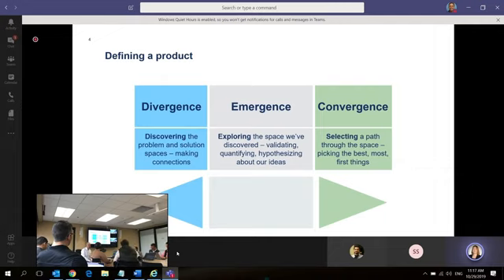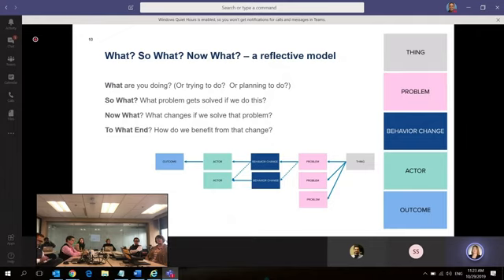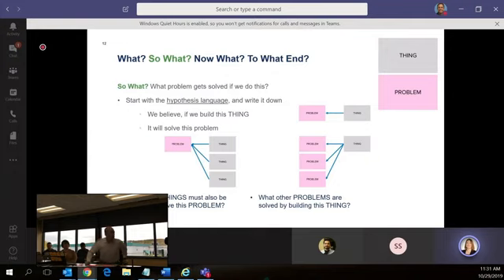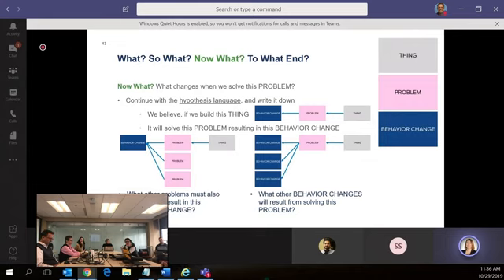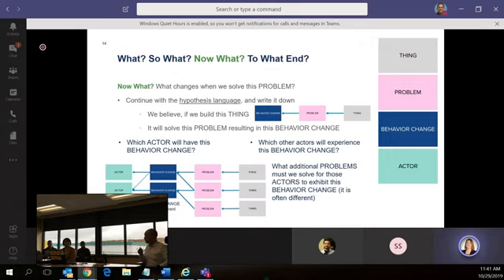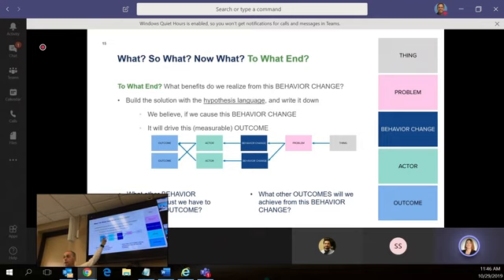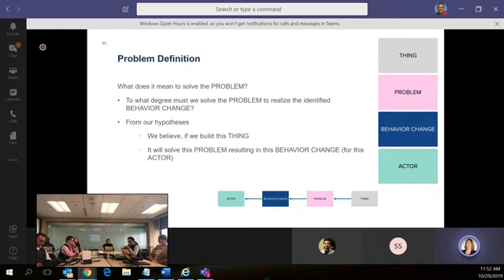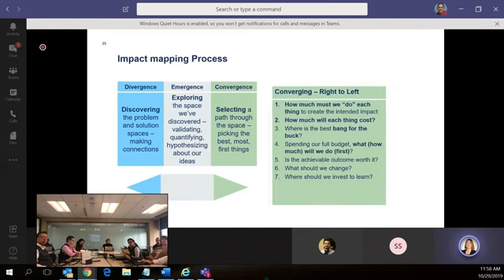20191105 Impact mapping II